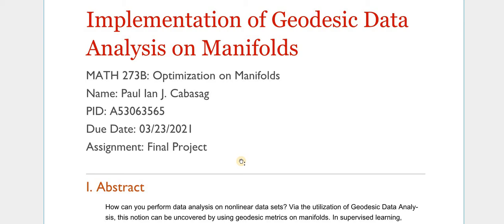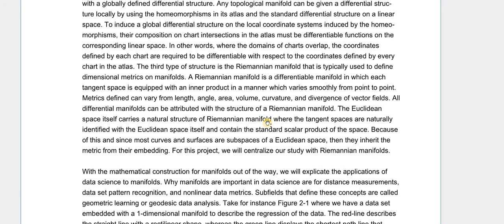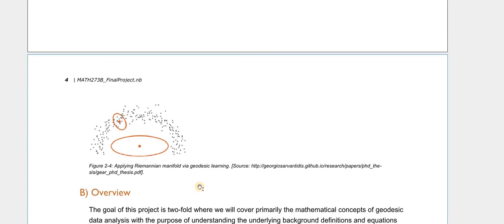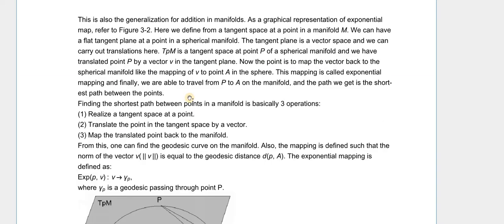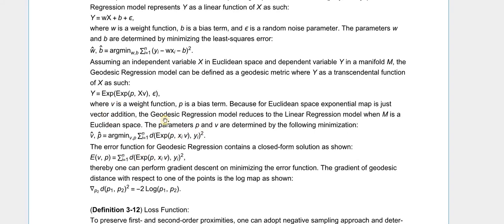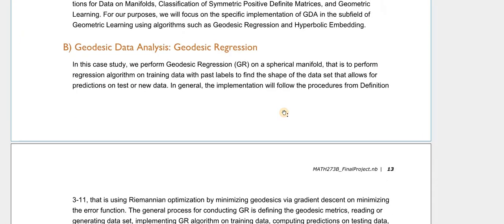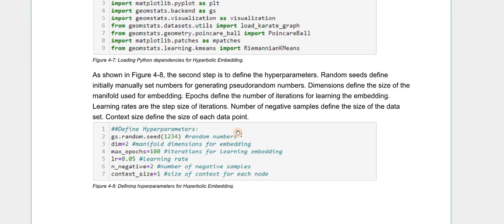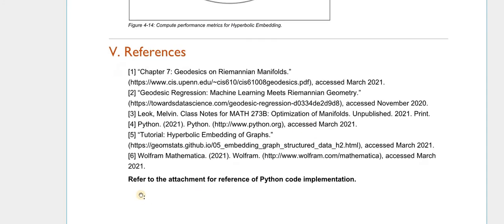Manifolds Lecture: Implementation of Geodesic Data Analysis on Manifolds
How can you perform data analysis on nonlinear data sets? Via the utilization of Geodesic Data Analysis, this notion can be uncovered by using geodesic metrics on manifolds. In supervised learning, regression algorithm can be performed on past data with feature labels to find the shape of the data set that allows for predictions on future data. Even with unsupervised learning, clustering algorithm can be performed on past data without feature labels to find the probability distribution that generated the data. For this project, we will explore the applications of Geodesic Regression and Hyperbolic Embedding models. From recent developments of open-source Numpy and Geomstats in Python, Geodesic Data Analysis can now be implemented in industry to solve nonlinear problems using predictive and clustering schemes.